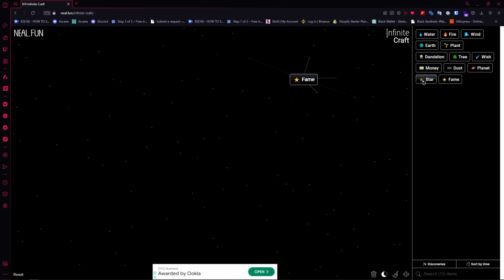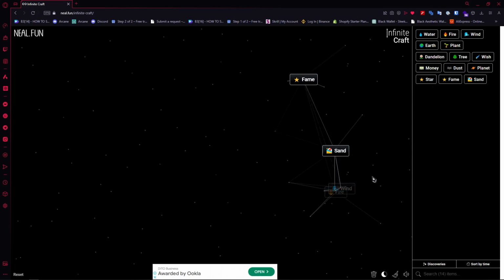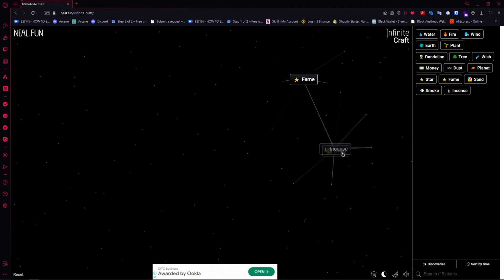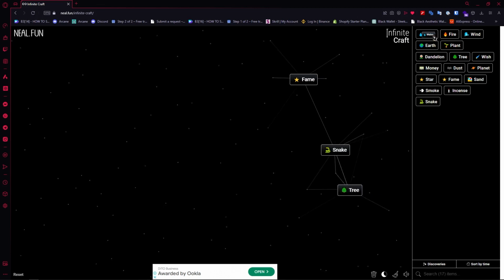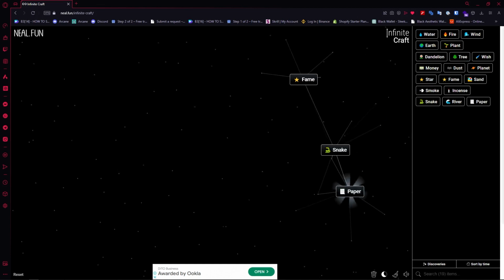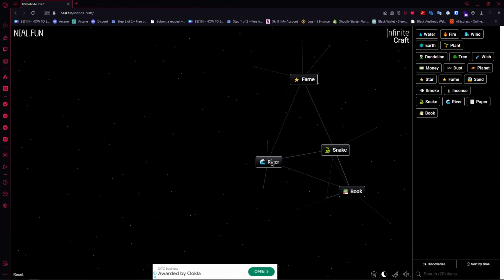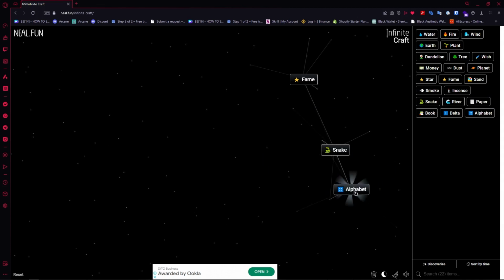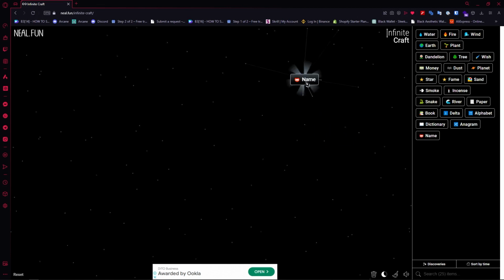How To Make Name In Infinite Craft (2025) FASTEST METHOD